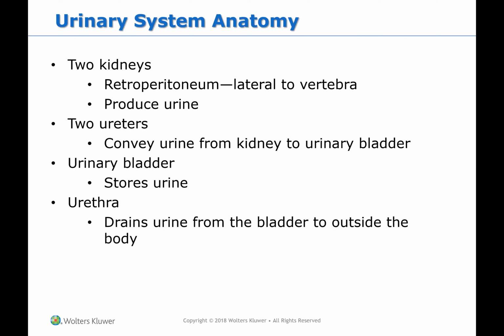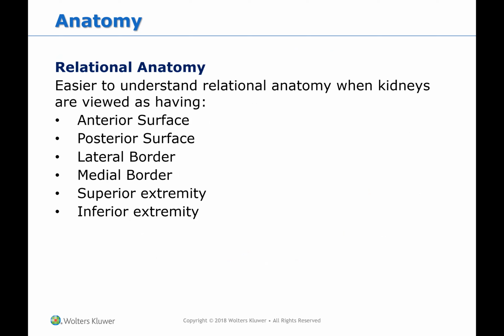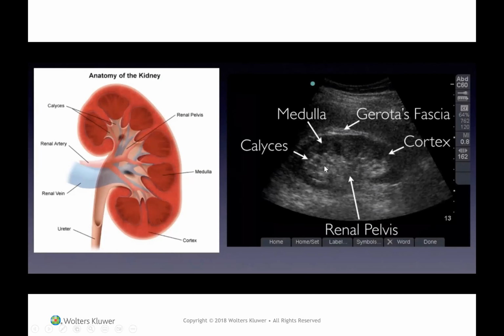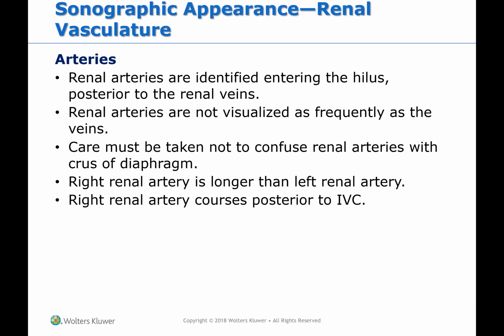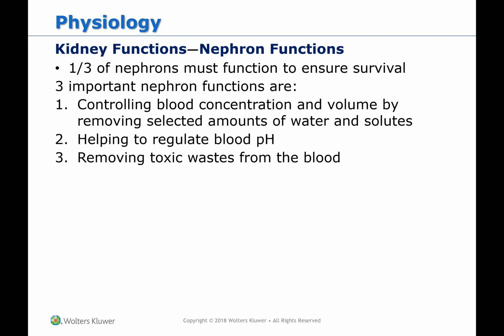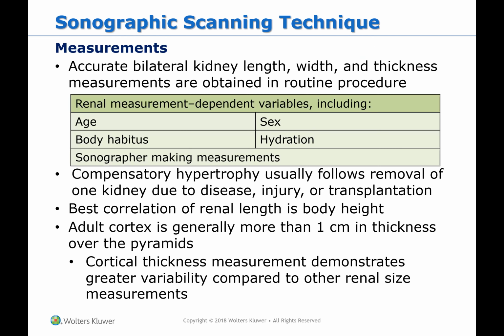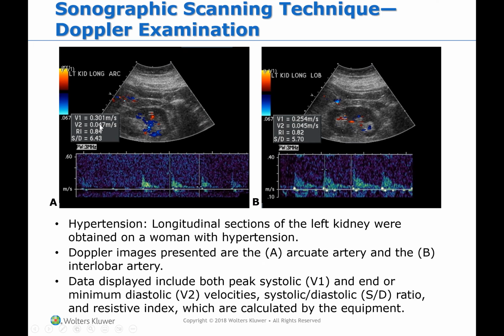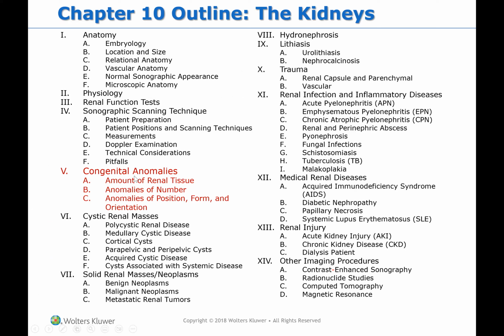Kidneys part 1